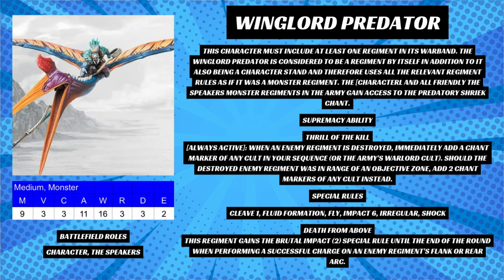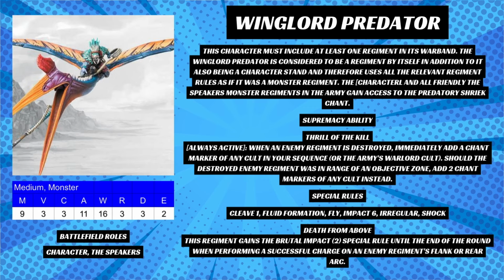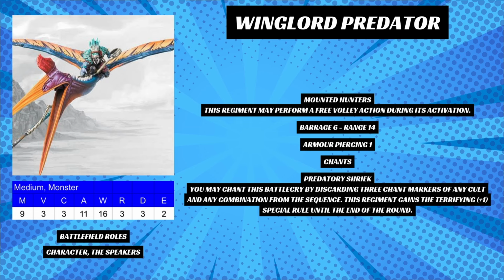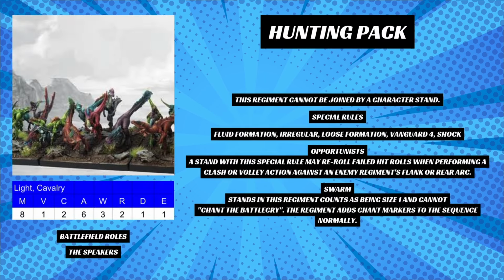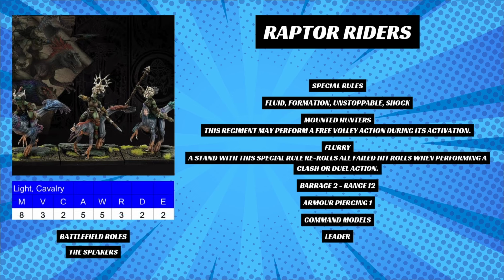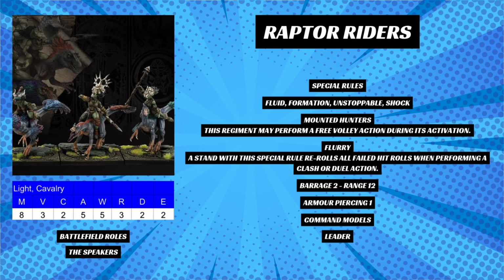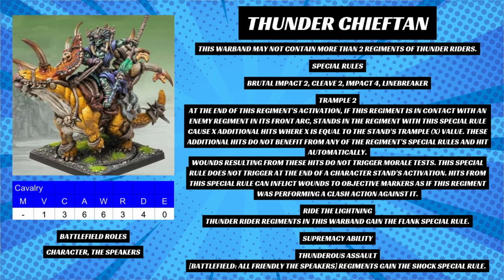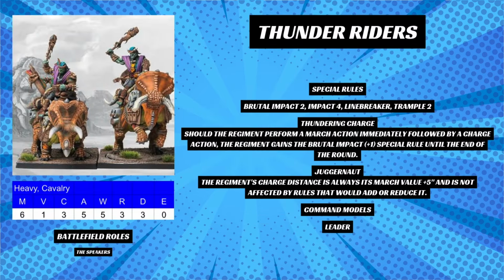Start Collecting Conquest The Last Argument of Kings: W'adrhûn - 2 Player Starter Set